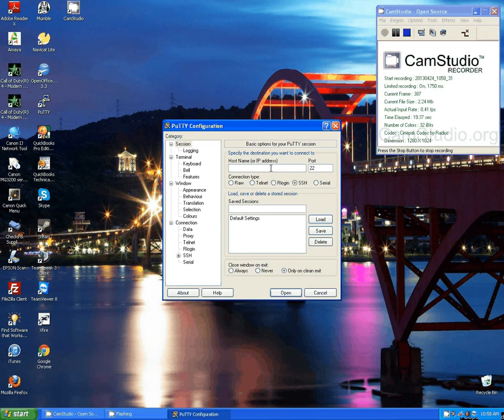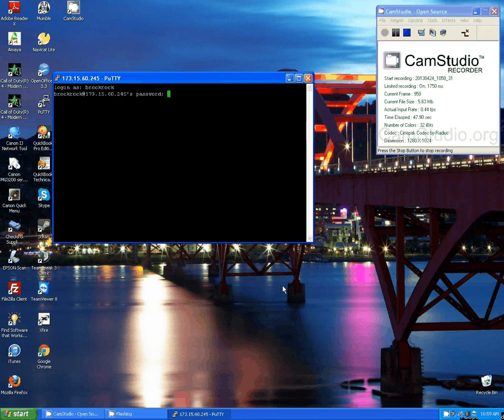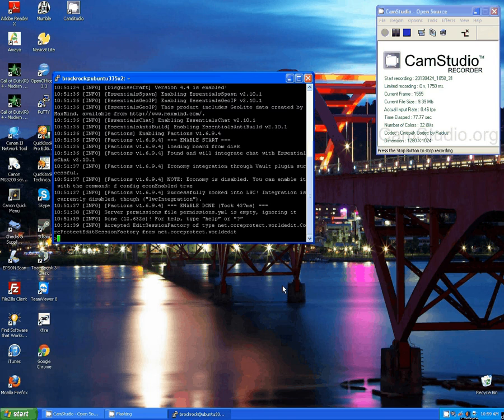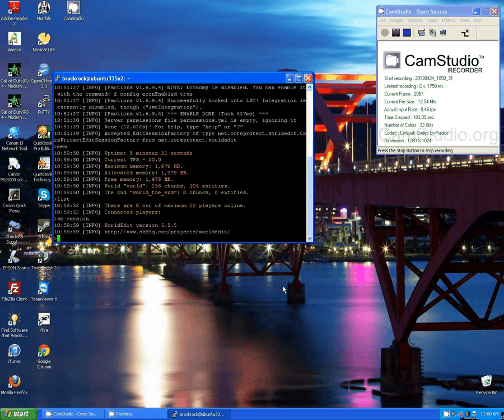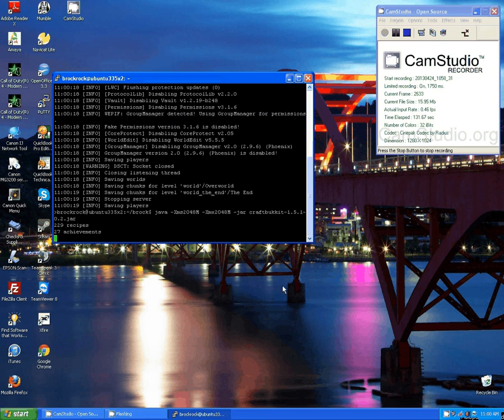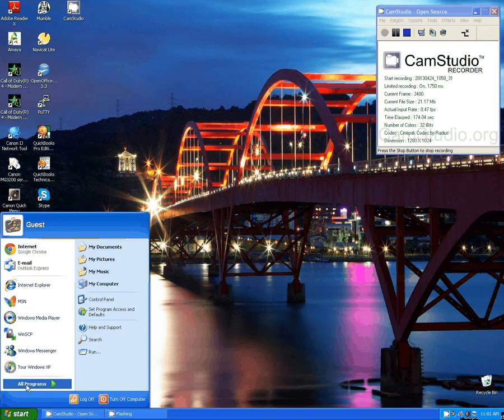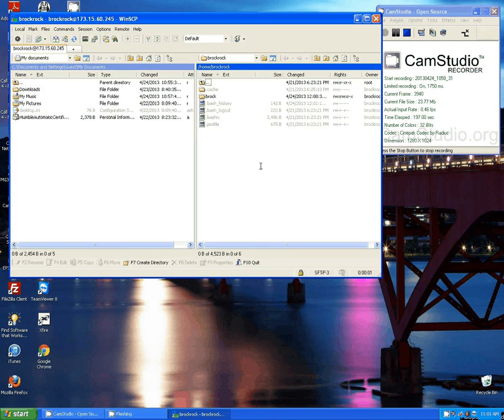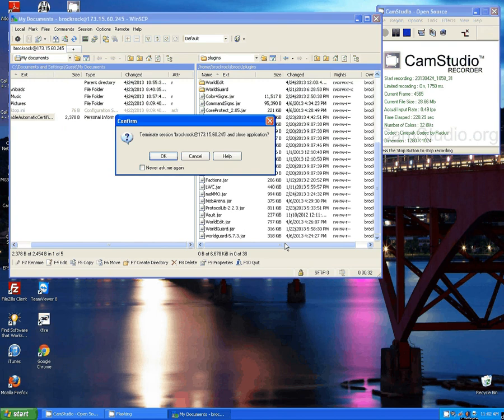puttytute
A quick vid on using Putty,Winscp for a couple of ppl. Thanks